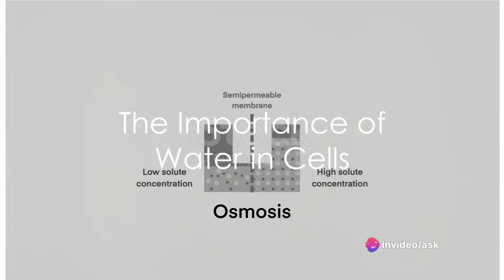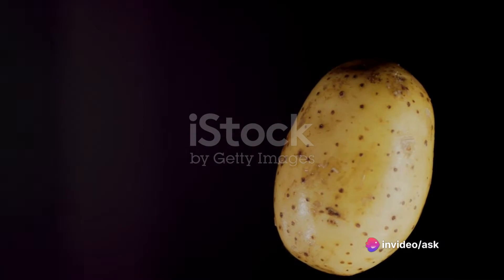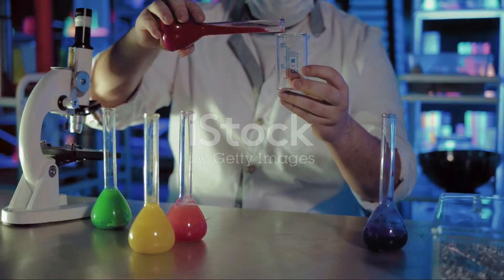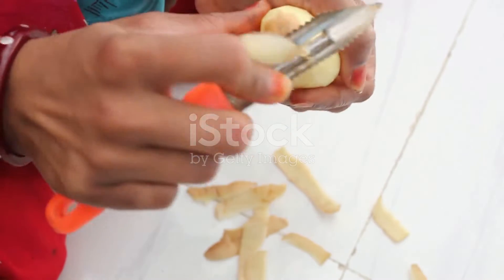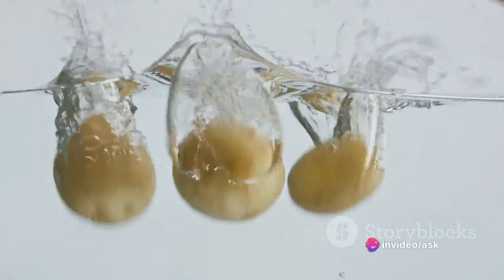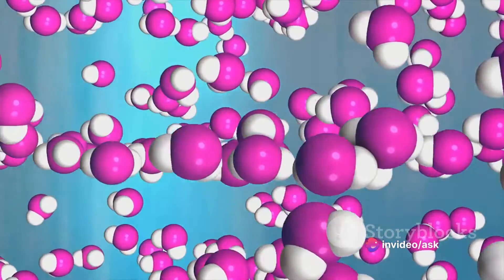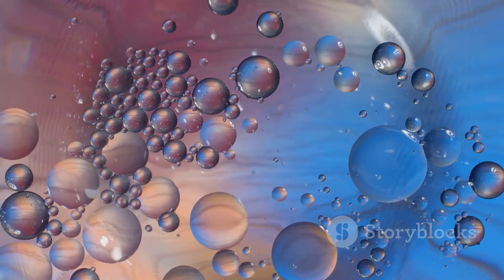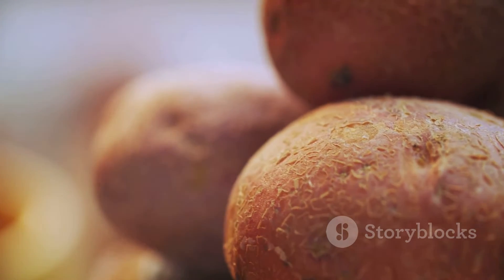DEMOSTRATE THE PROCESS OF OSMOSIS USING POTATO CYLINDERS. GRADE 8 INTEGRATED SCIENCE.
OSMOSIS IN LIVING THINGS. INTEGRATED SCIENCE GRADE 8.